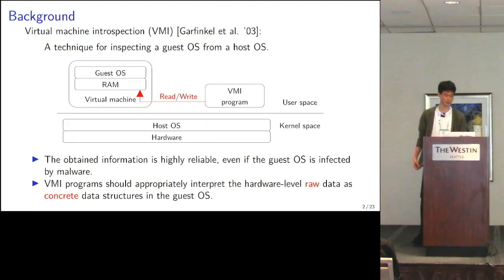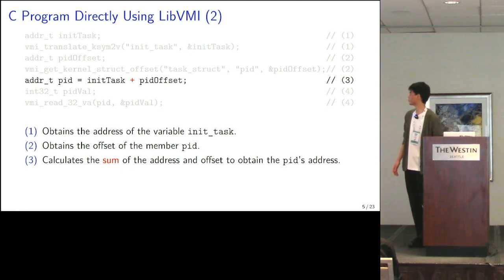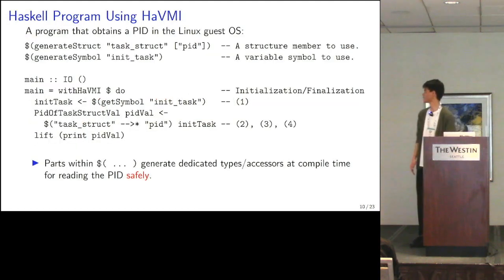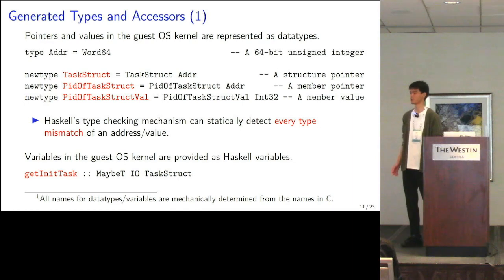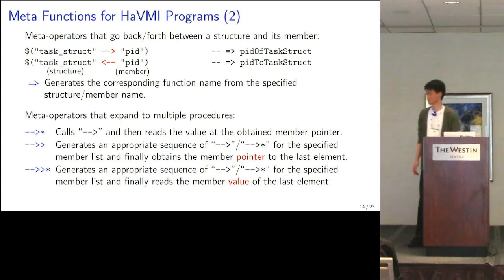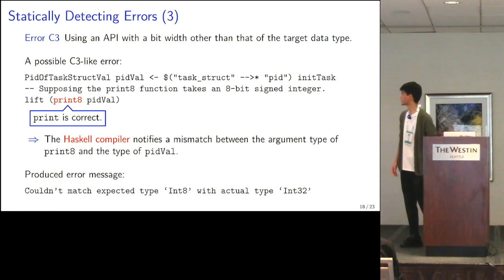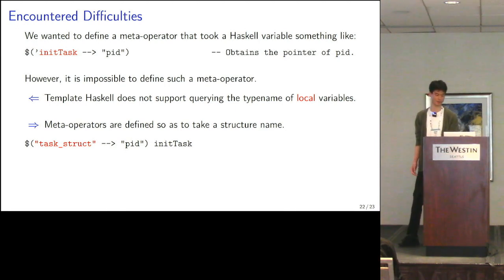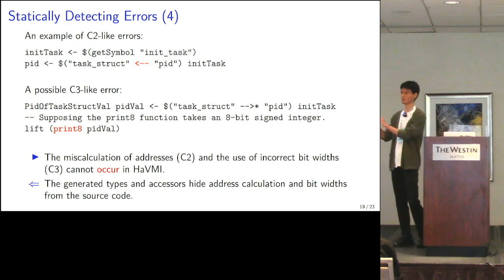[Haskell'23] Haskell Library for Safer Virtual Machine Introspection (Experience Report)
Haskell Library for Safer Virtual Machine Introspection (Experience Report) (Video, Haskell 2023)
Takato Otsuka and Hideya Iwasaki
(University of Electro-Communications, Japan; Meiji University, Japan)

Abstract: Virtual machine introspection (VMI) is a technique for inspecting a virtual machine
from the outside, typically to analyze the
operating system (guest OS) running on it.
LibVMI is a C library for VMI and provides APIs for accessing
guest OS's memory.
However, in using LibVMI APIs directly in C, the programmer must
compute target addresses in the kernel memory
and then access them with their exact bit widths and types.
This is an enormous burden for the programmer and is prone to introducing
statically undetected but fatal errors.
We create HaVMI, a Haskell library that facilitates VMI programming.
HaVMI provides meta-functions for compile-time
code generation by Template Haskell.
These meta-functions make it easy to write safer VMI programs.
HaVMI uses Haskell language features to detect the programmer's errors
statically.